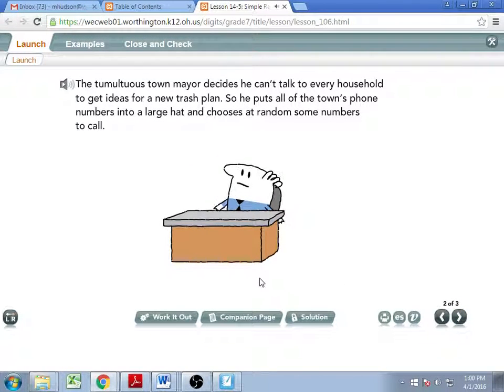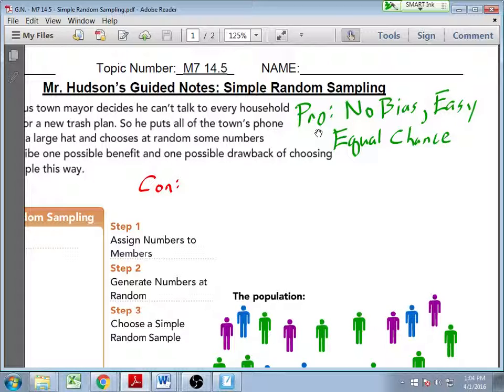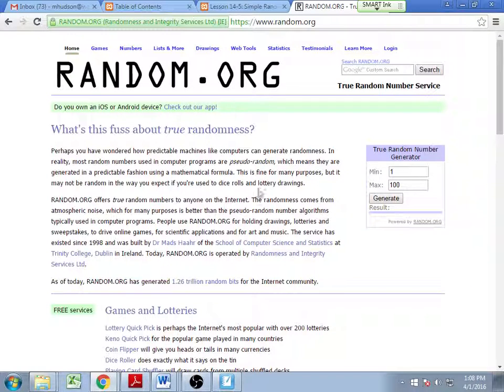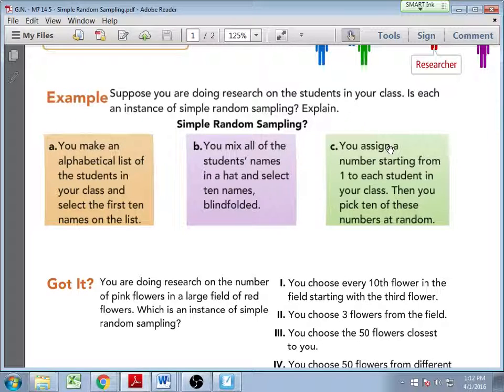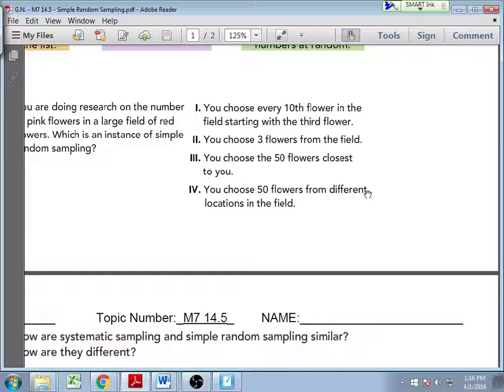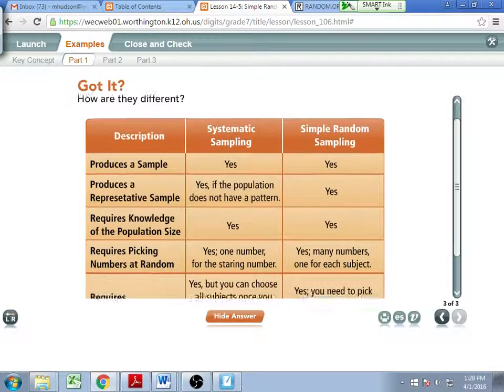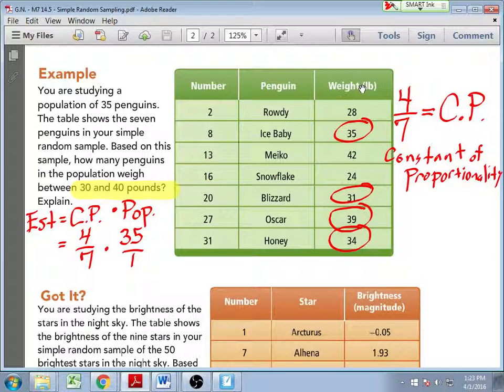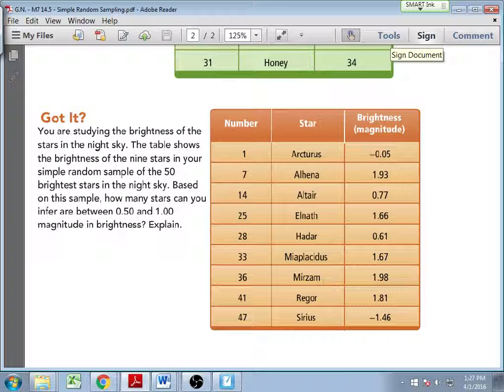M7 - 14.5 - Simple Random Sampling